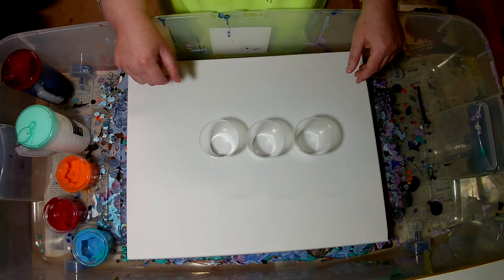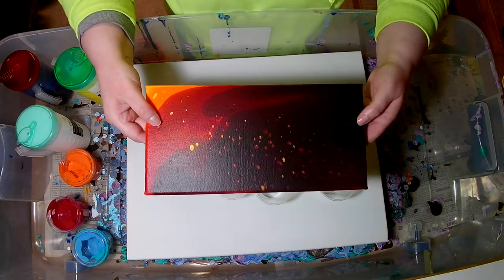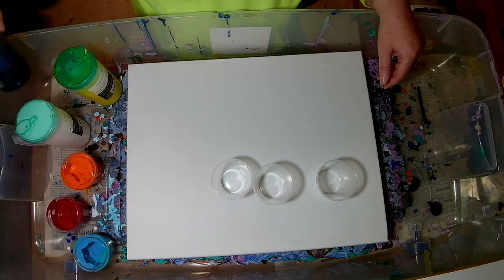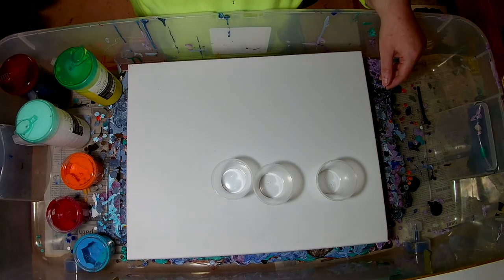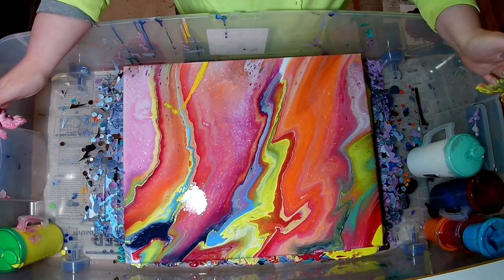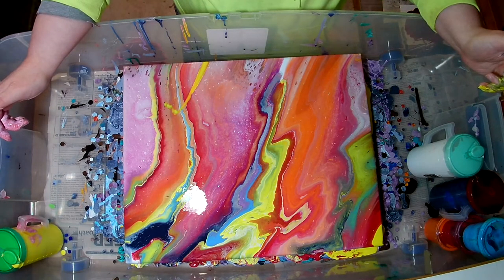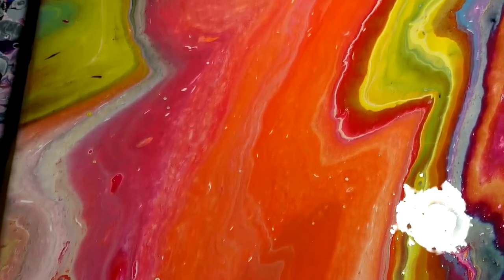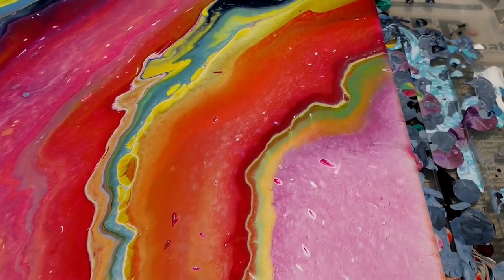Painting 25 || Fun 3 Cup Flip & Drag (sort of)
Using up some paints before packing up for winter!